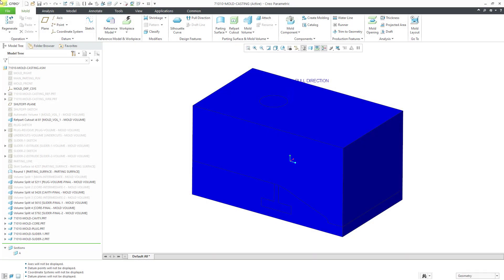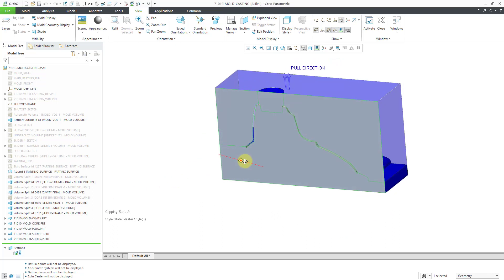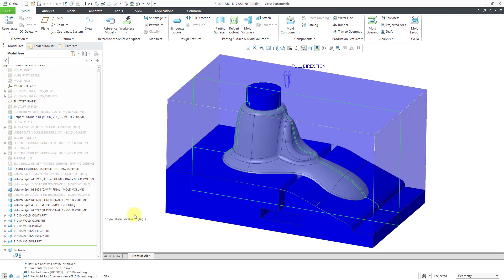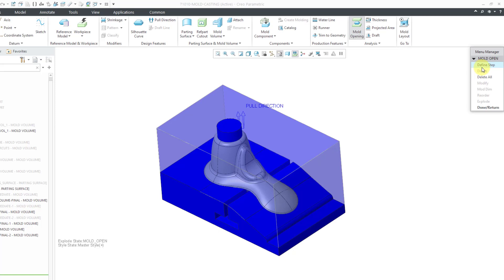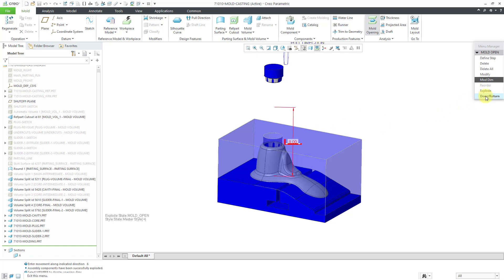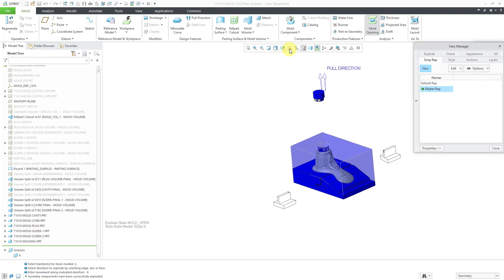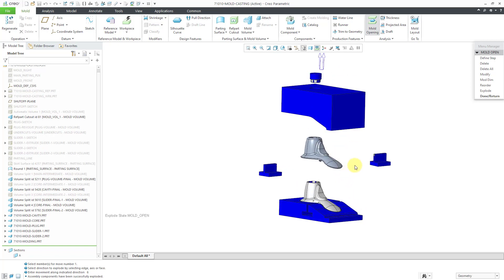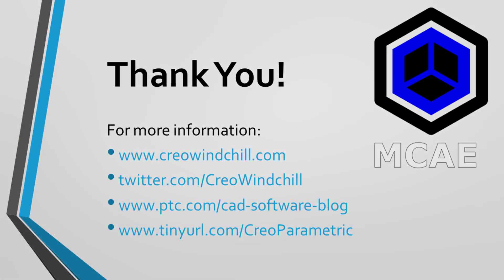Creo Parametric - Mold Design | Complicated Showerhead Mold (Part 5 of 5)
This Creo Parametric tutorial completes the design of the mold for the showerhead by creating the molding and defining the mold opening analysis.

Thanks,
Dave